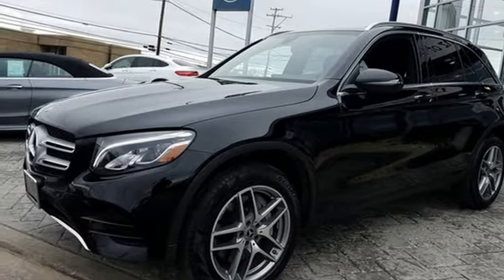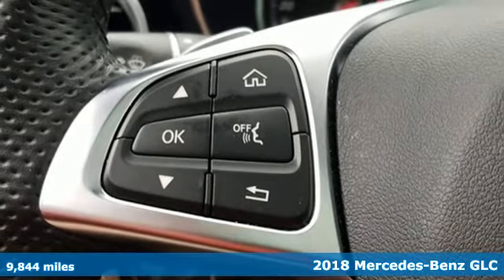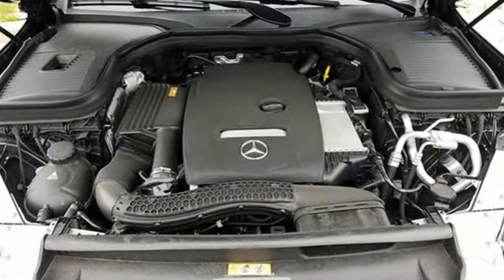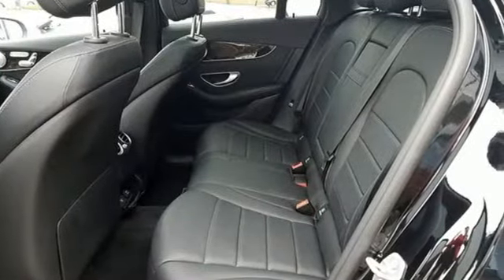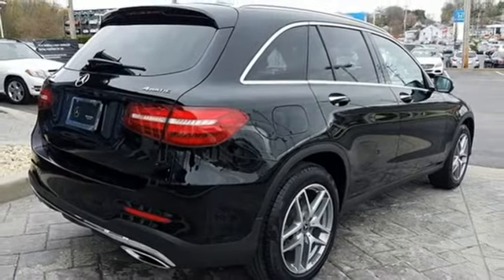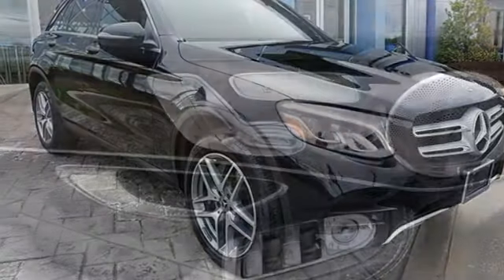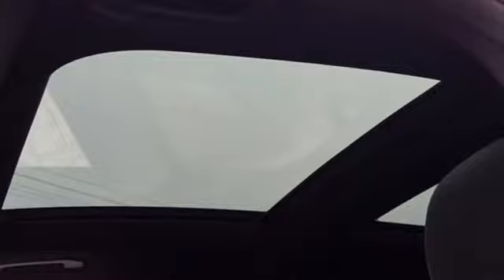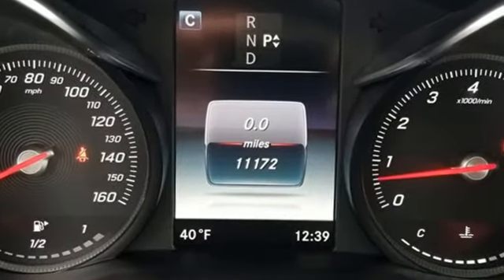2018 Mercedes-Benz GLC Owings Mills MD Baltimore, MD 8S015414 - SOLD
Year: 2018
Make: Mercedes-Benz
Model: GLC
Trim: GLC 300
Engine: 2.0L Turbocharged
Transmission: 9-Speed Automatic
Color: Black
Interior: Black
Mileage: 9844
Stock #: 8S015414
VIN: WDC0G4KB1JV015414
New Price! CARFAX One-Owner. Black 2018 Mercedes-Benz GLC GLC 300 4MATICA® 4MATICA® 9-Speed Automatic 2.0L Turbocharged AMG Bodystyling, AMG Floor Mats, AMG Line, AMG Line Exterior, Black Fabric Headliner, COMAND Single CD/DVD, DVD Coding, Multimedia Package, Navigation Map Updates For 3 Years, Panorama Roof, Radio: COMANDA® System w/Navigation, Touchpad, Wheels: 19" AMG 5-Twin Spoke.brbr28/21 Highway/City MPGbrbrbr*Your additional costs are sales tax, tag and title fees for the state in which the vehicle will be registered, any dealer-installed options (if applicable) and a $299 dealer processing fee (not required by law). Prices are subject to change, and prior sales are excluded from these offers. While every reasonable effort is made to ensure the accuracy of this information, we are not responsible for any errors or omissions contained on these pages. Please verify any information in question with the dealer.

Address:
9727 Reisterstown Road